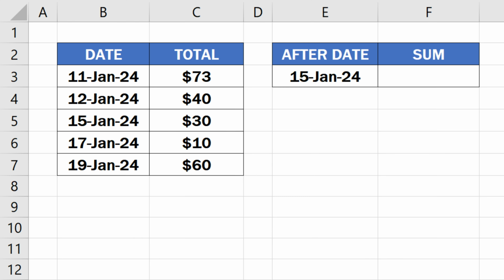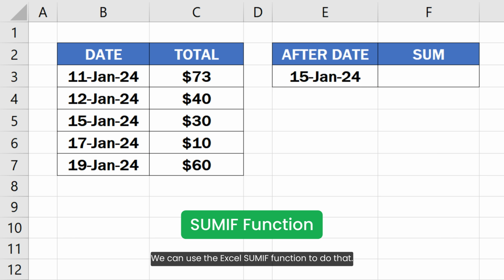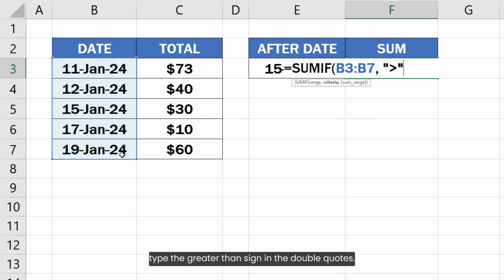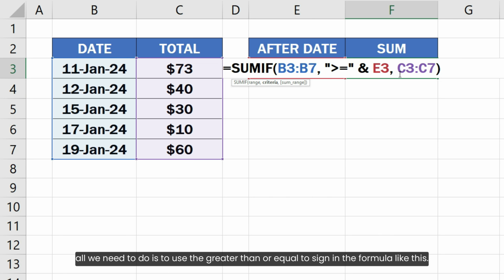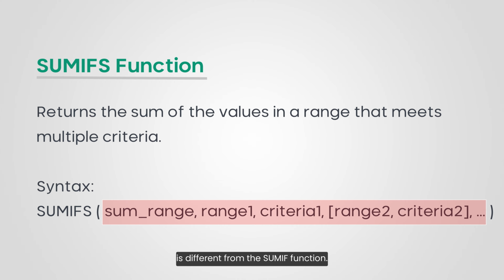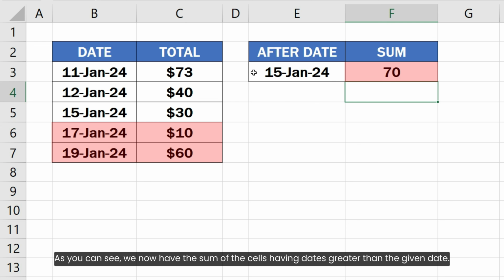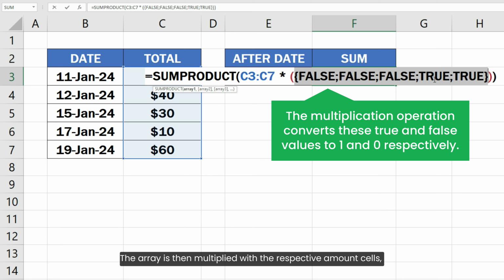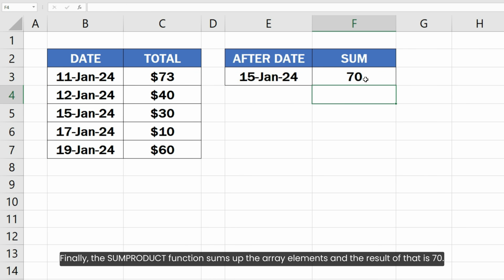Sum If Date is Greater Than in Excel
Excel sum if date is greater than: In this Excel tutorial, you will learn how to sum values in Excel based on dates that are greater than a specified date. The tutorial will guide you through the process of using the SUMIF function in Excel to achieve this. You will understand how to apply the Excel sum if the date is greater than formula to calculate totals for values that meet specific date criteria. Whether you are working with sales data, financial records, or project timelines, this video will show you how to calculate the sum if date is greater than in Excel efficiently.

You will also see how to sum numbers if date is after a specified date using the SUMIF, SUMIFS, and SUMPRODUCT functions ensuring that you can sum up only the relevant values. The video explains the steps to sum values providing an intuitive method for filtering and summing values based on dates.

This tutorial covers the following queries:
how to sum if date is greater than in Excel
excel sum if date is greater than
excel formula to sum if date is greater than
calculate sum if date is greater than in Excel
excel sum date greater than
excel sum numbers if date is greater than
excel sum numbers if date is after a specified date
excel sum values if date is after given date
excel sum numbers if date is after
excel sum values if date is greater than